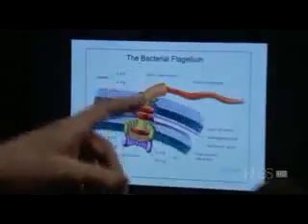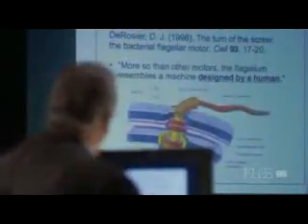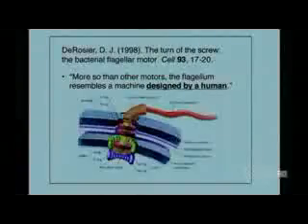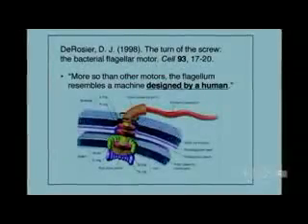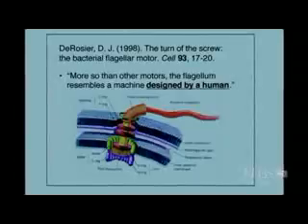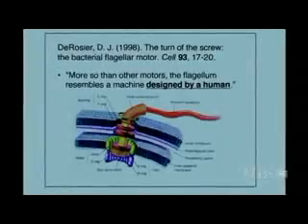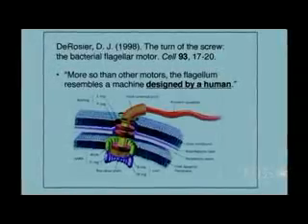Judgment Day 8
Part of learning to think critically about the news is learning to think critically about sensataional topics. As you watch this video, does it contain any clear and relevant information about a newsworthy topic?